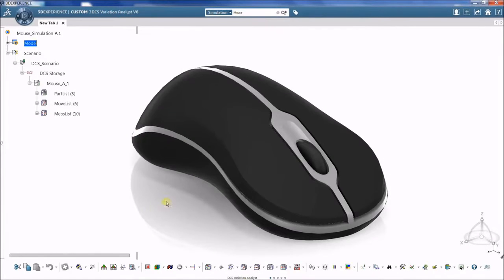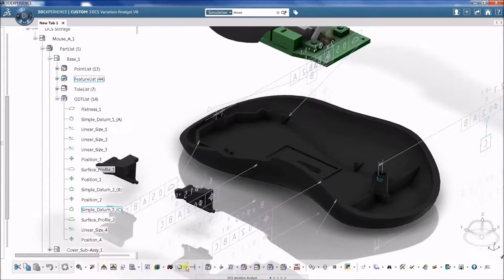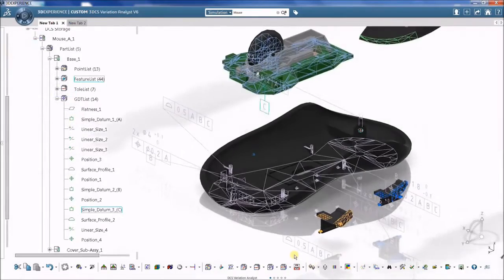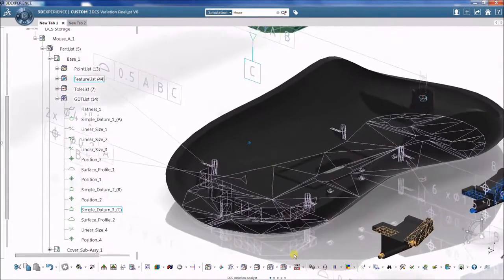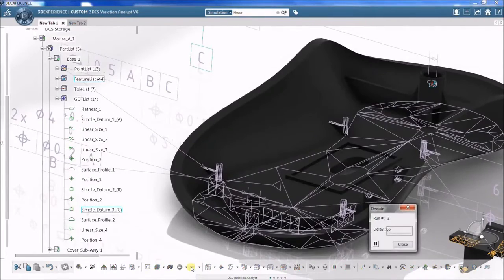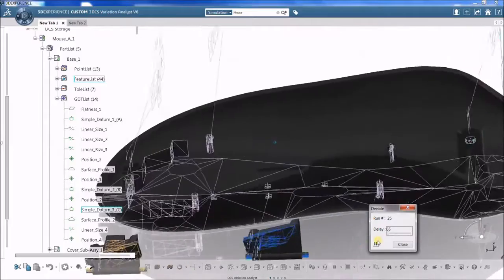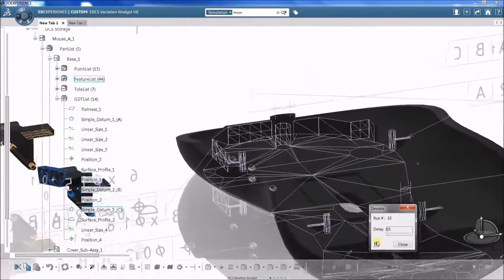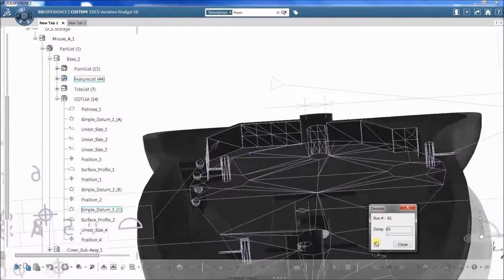3DCS - 4-2. Assembly Assemble Your Dimensional Analysis Model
안녕하세요 DCS 공식 파트너사, 오상자이엘(주) 입니다.
오늘은 3DCS 입문에 도움이 될 만한 영상의 시리즈를 준비했습니다.
번역에 문제가 없도록, 하단 원문 내용을 공유하니 참고 부탁드립니다.

The Assembly Sequence determines how parts locate to one another and in what order.

In 3DCS, a “move” defines how a part is located in space. Moves are added to the model to represent each step in the build process.  A move  reflects how the variation of the locating features is transmitted through to a product.

In the nominal CAD, parts are in their correct positions but without a defined relationship to one another or information about the order in which they were assembled. Moves establish this relationship and order.

Most moves represent the attachment of one part to another. The features that attach parts are also known as locators. Both CAD features and points in space can be used as locators. Ideally, the GD&T datum features will be the locators for the move. This way, the locators will be theoretically perfect and drive the variation to non-critical areas of the part.

출처 : DCS 홈페이지 및 유튜브채널